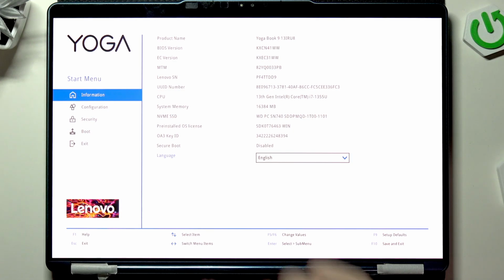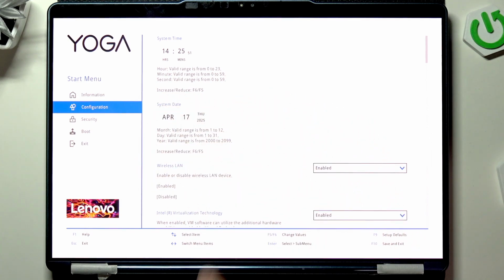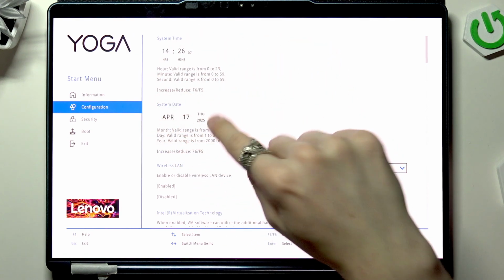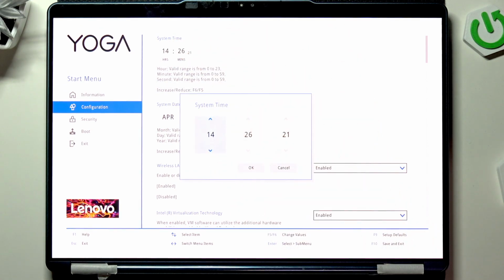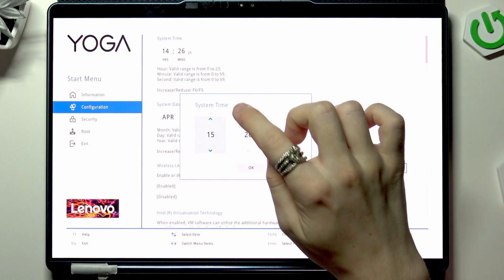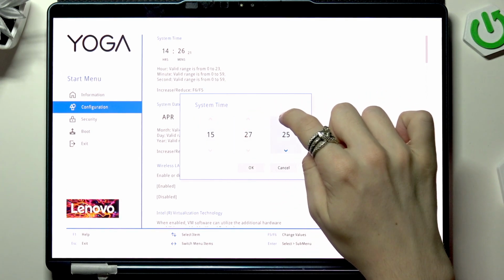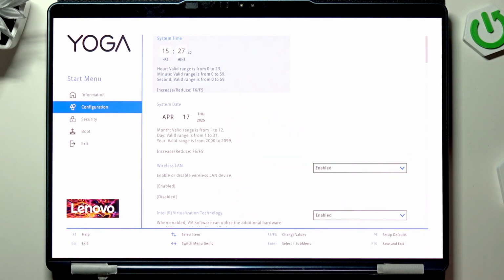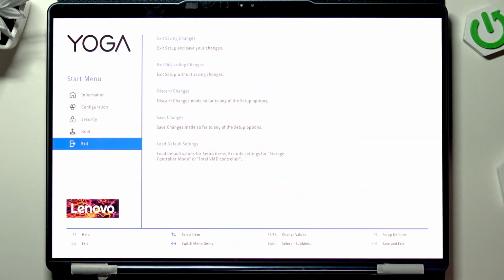Lenovo Yoga Book 9 - How to Change System Time and Date in BIOS? | System Settings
Hi! Changing the system time and date in the BIOS on Lenovo Yoga Book 9 ensures accurate timekeeping. This tutorial will show you how to update these settings in a few steps! It’s a great way to keep your device’s clock correct.

How to change system time and date in BIOS on Lenovo Yoga Book 9?
How to update time in BIOS on Lenovo Yoga Book 9?
Can you change time in BIOS on Lenovo Yoga Book 9?